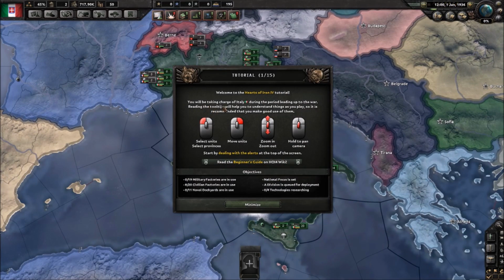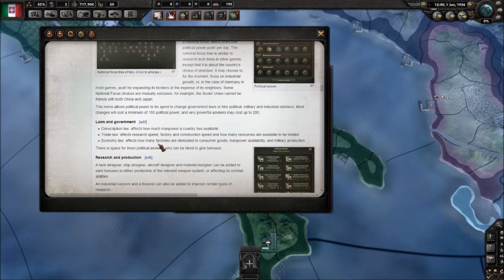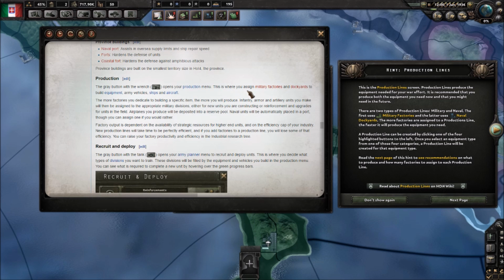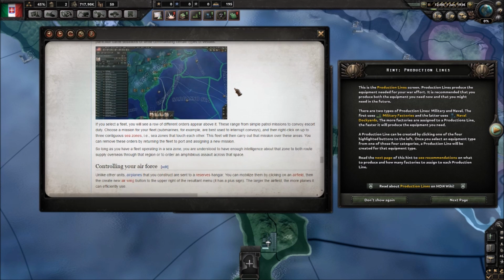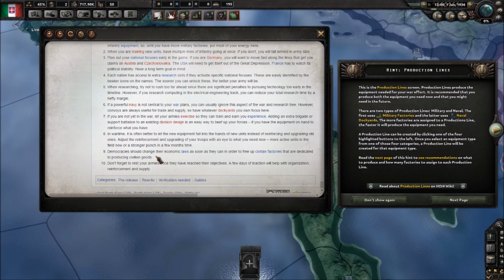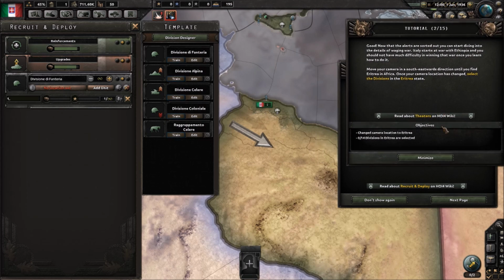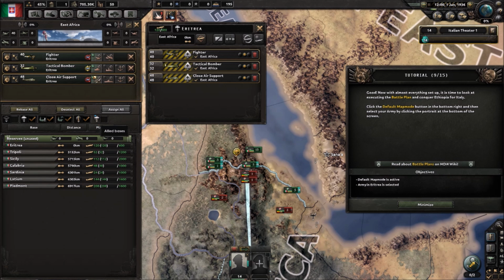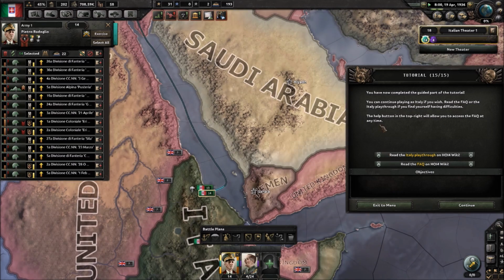Beginning Tutorial -- Hearts of Iron 4 Tutorial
If you have any questions about the games or have any comments at all make sure to comment in the comment section. Also if you would like to see more of these videos you can go a head and subscribe to my channel or go back and watch some more of the stuff that I have done.